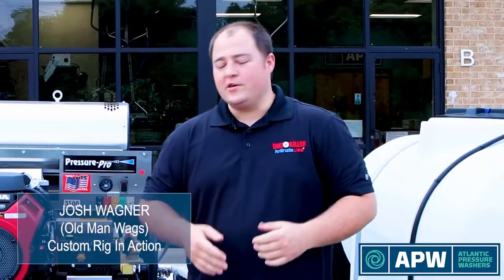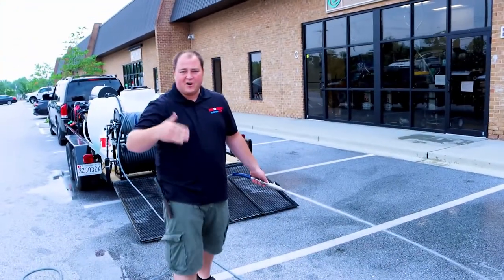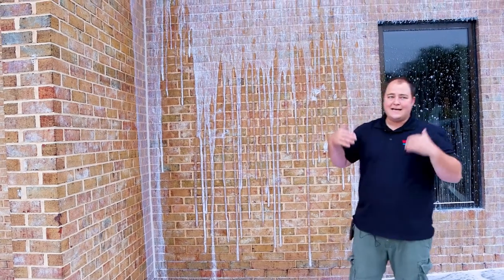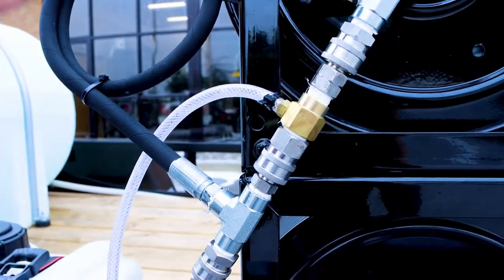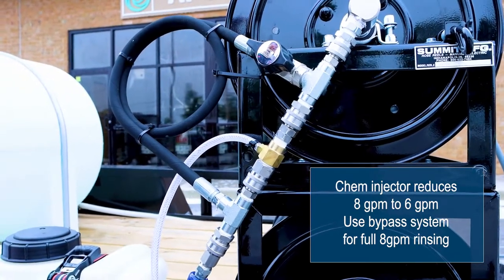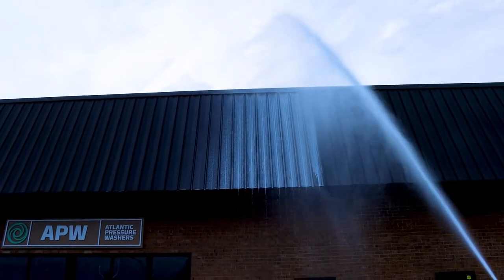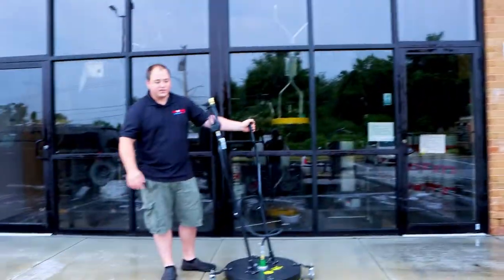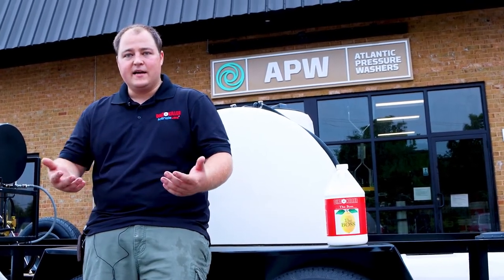Pressure Washer Trailer In Action | Atlantic Pressure Washers | Maryland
Josh Wagner, Old Man Wags, shows us a custom pressure washer trailer we built in action. He shows some solid technique as well. The rig featured has the following specs:

8 gpm 3500 PSI
Hot water - 125-degree rise
325-gallon water tank
Chem tank
Integrated dump valve
Isolated bulkhead
Ball valve & filter
200 FT 3/4 water-in hose
300 FT 3/8” hose
500 FT hose reel
Downstream injector kit
Whisper Wash surface cleaner
Chrome wands / holders
Tongue tool box kit